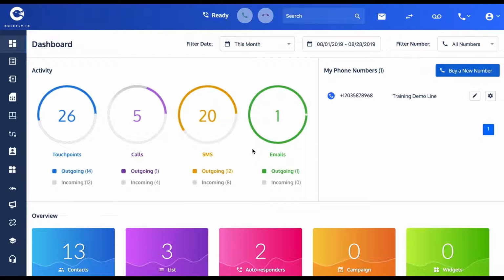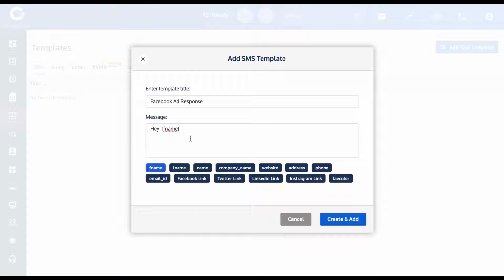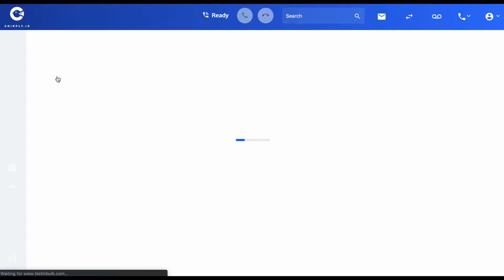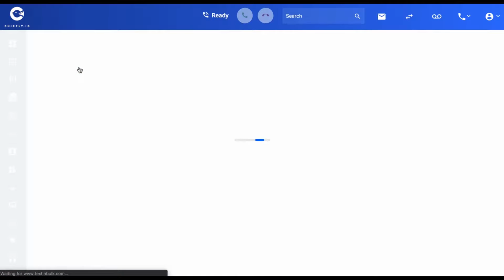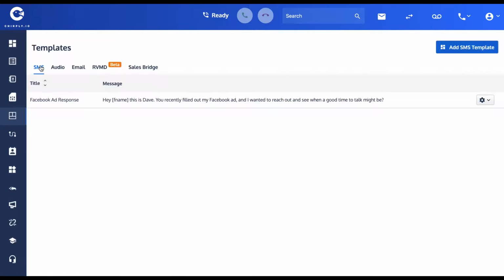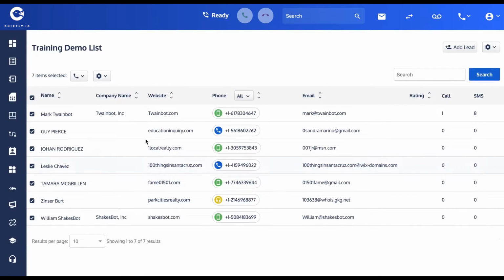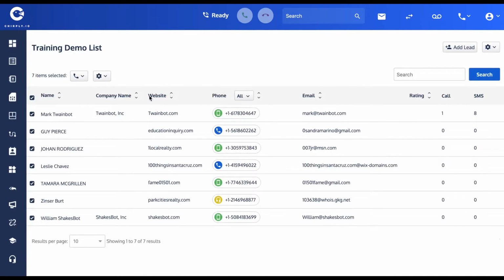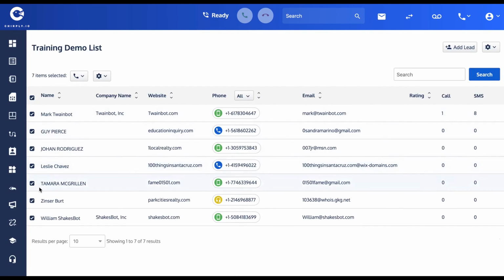Audio, SMS, Email Templates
How to create SMS, audio and email templates and how to use them.